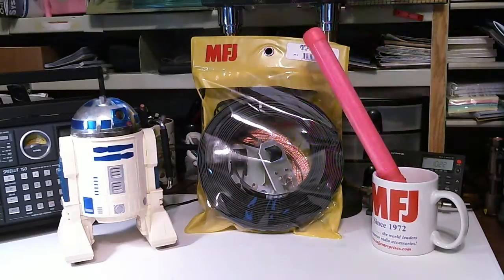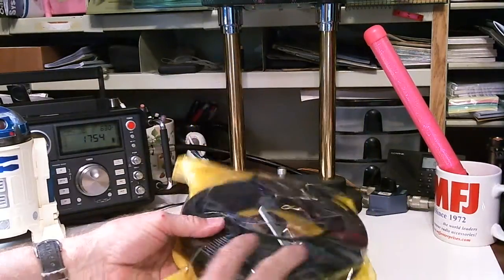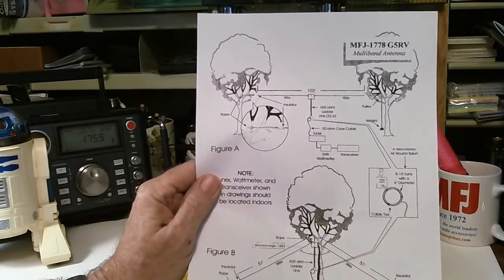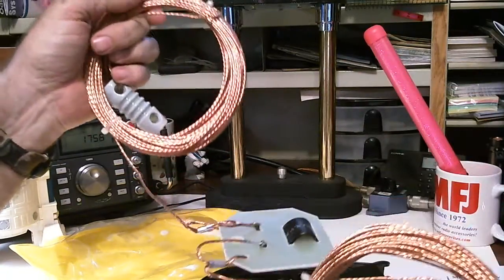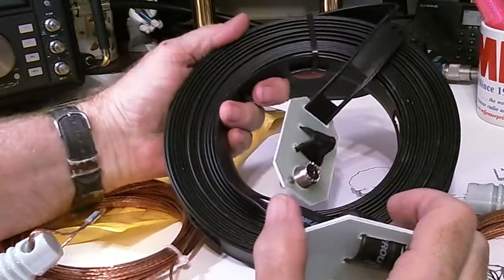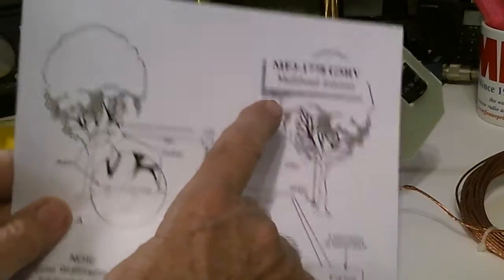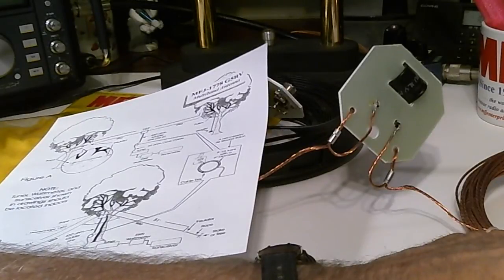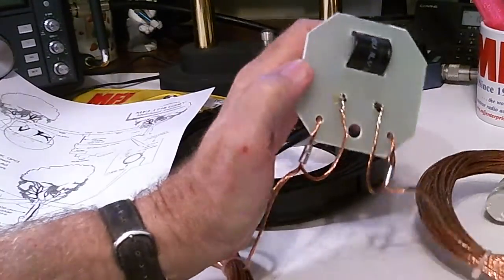TRRS #0537 - MFJ G5RV Shortwave Antenna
Since my neighbor has not had time to help me put up my MFJ G5RV antenna, I decided to do an up close and personal review before it goes up. Thanks to Richard at MFJ for his support and donating this antenna for my review.  Here is a link to the MFJ website and this antenna.